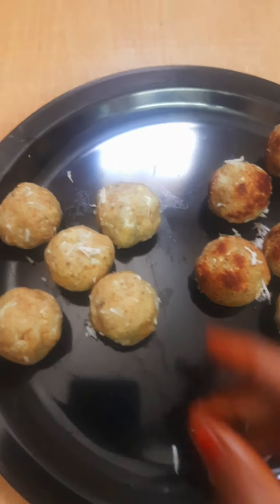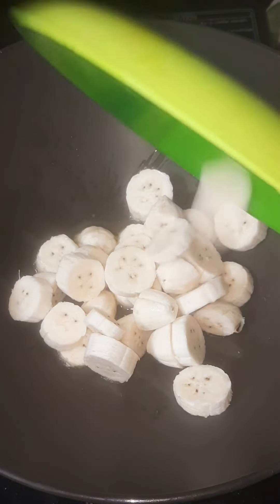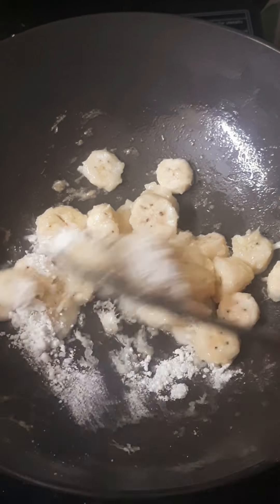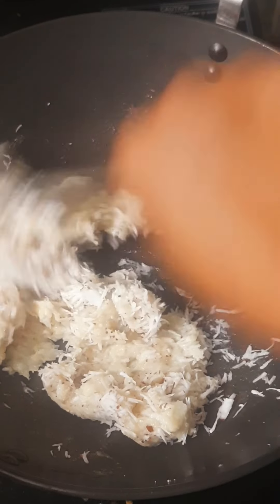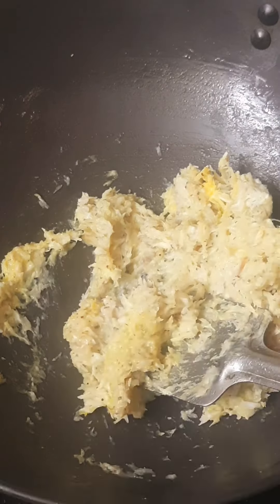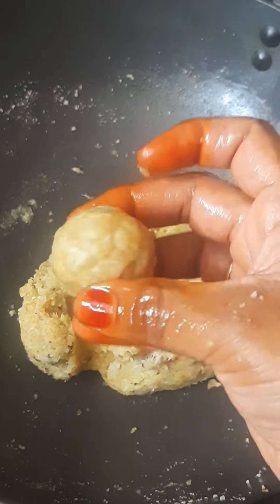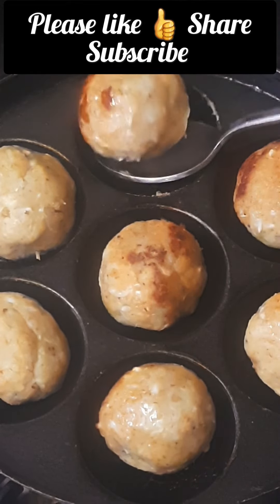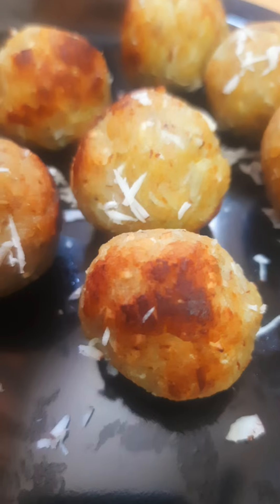Bread banana recipe/# பிரட் வாழைப்பழம் இருந்தா இப்படி ட்ரை பண்ணுங்க/Laddu recipe